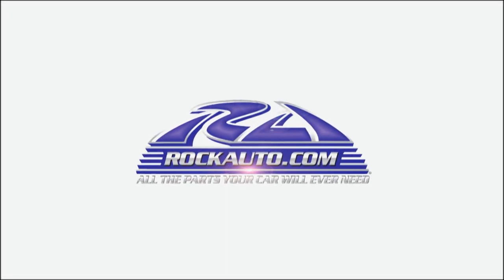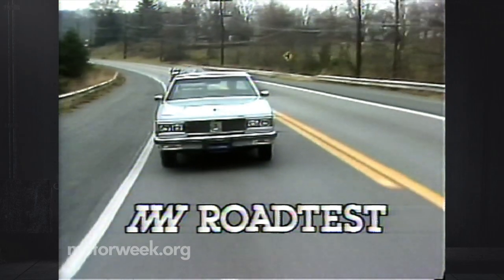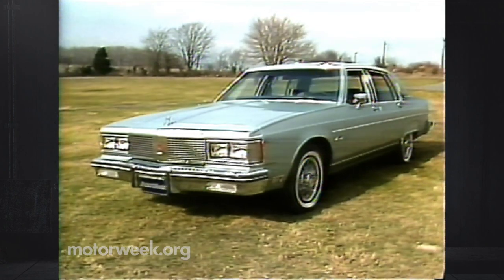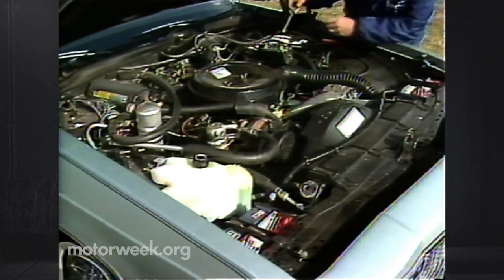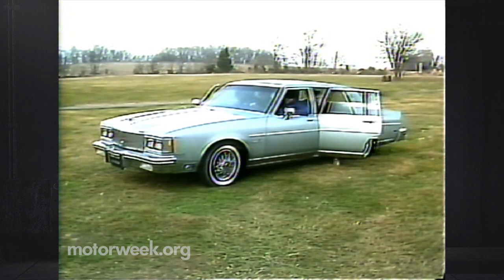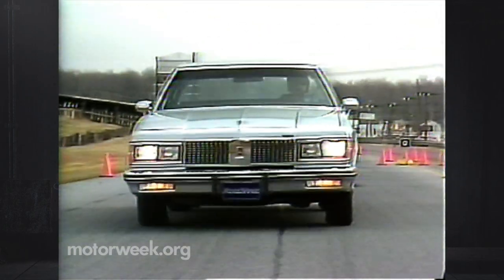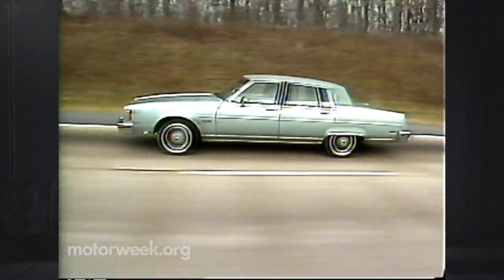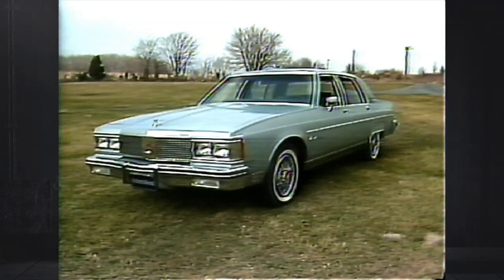MotorWeek | Retro Review: 1982 Olds 98 Regency Diesel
This has to be the first time a car has ever been compared to a home heating system.